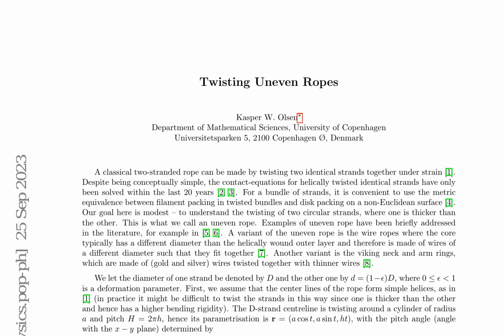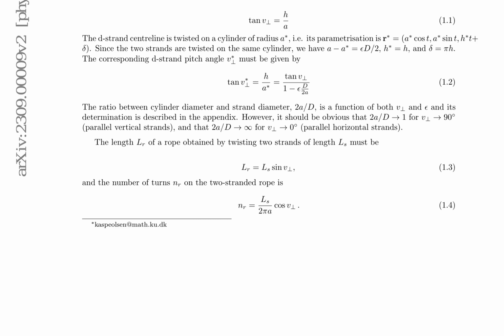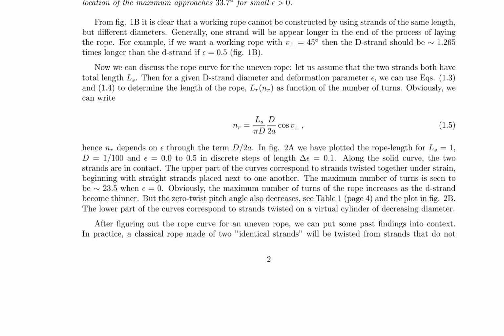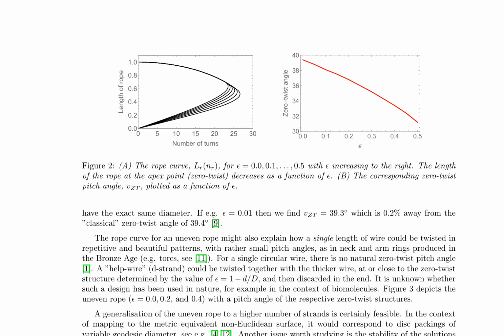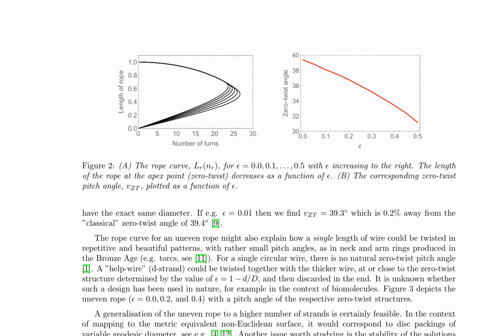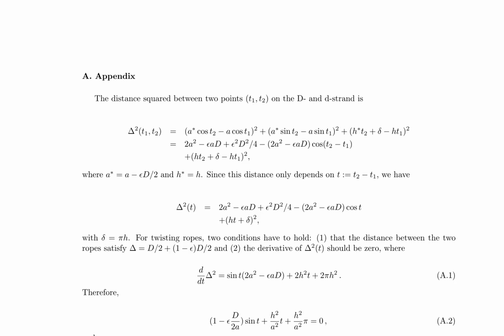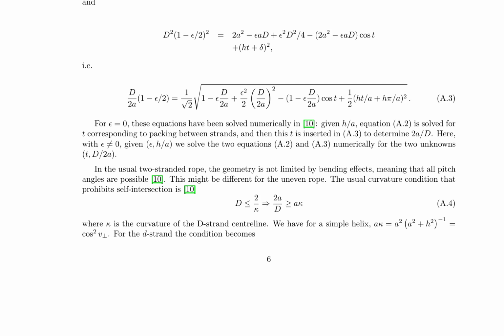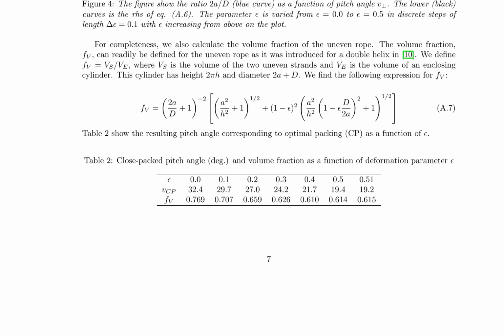Twisting Uneven Ropes - ArXiv:2309.00009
Title: Twisting Uneven Ropes

Authors: Kasper W. Olsen

Abstract:
A classical two-stranded rope can be made by twisting two identical strands together under strain. Despite being conceptually simple, the contact-equations for helically twisted identical strands have only been solved within the last 20 years. Our goal here is basic: to understand the twisting of two circular strands, where one is thicker than the other. This is what we call an uneven rope. The geometry of the uneven rope depend on the ratio, $r$, between the diameters of the two strands. In particular, the maximally twisted geometry may be determined as a function of $r$ by solving the contact-equations for the two strands numerically.